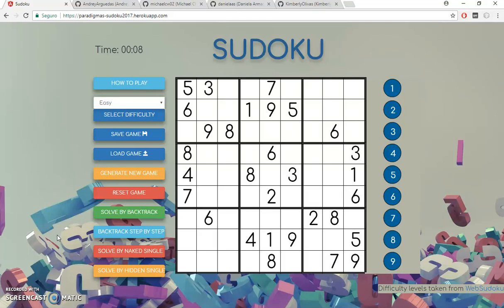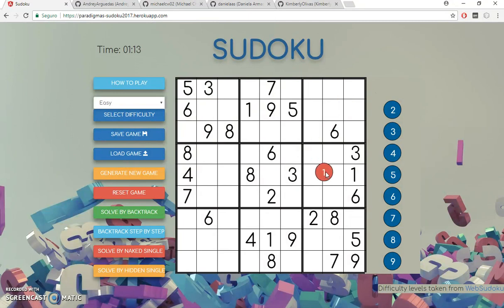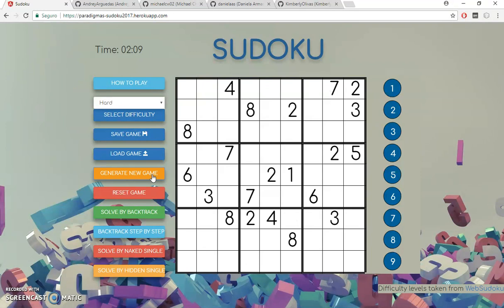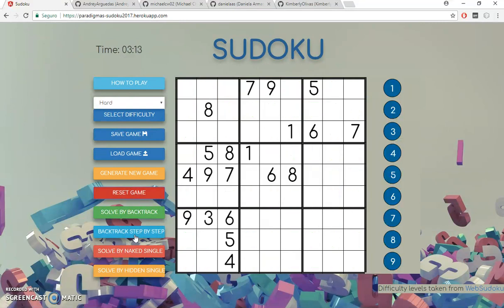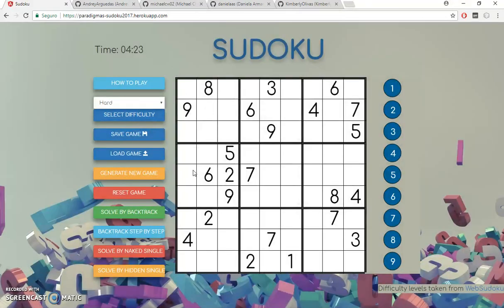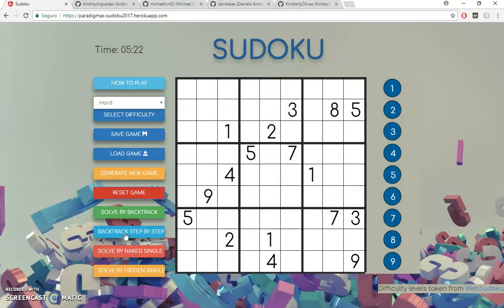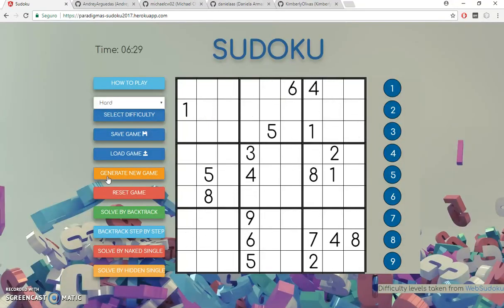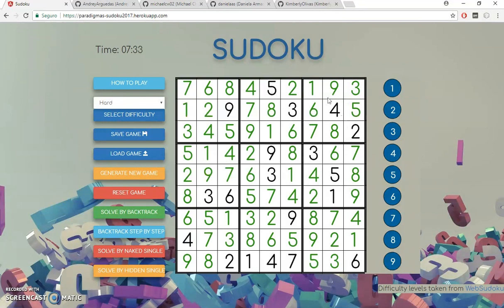Sudoku MEAN Application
A sudoku build with Mongo-Express-Angular-Node and p5.js